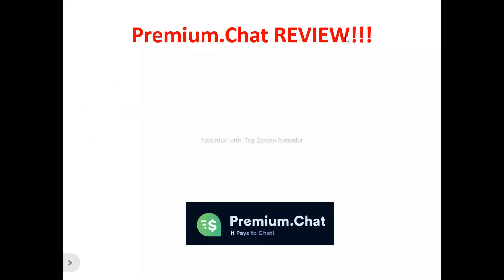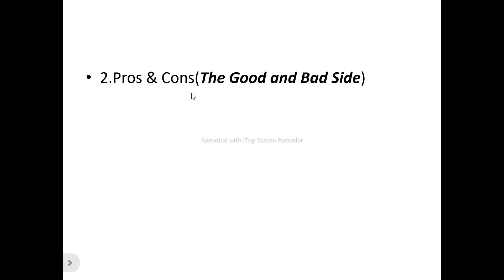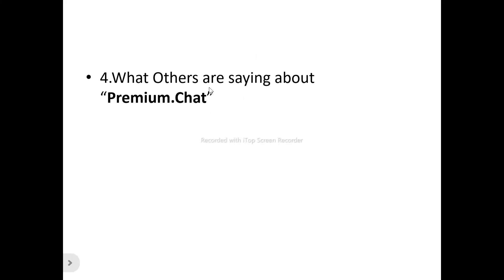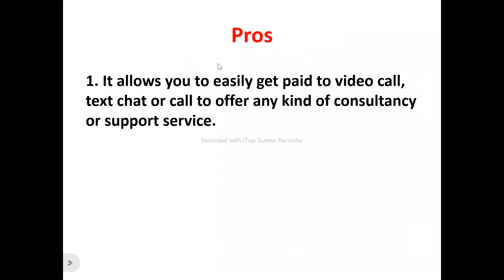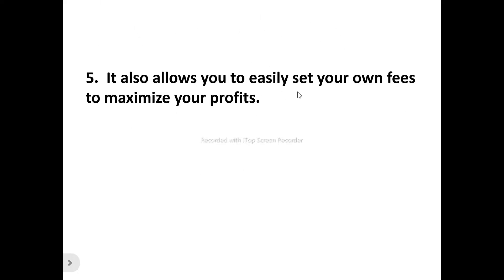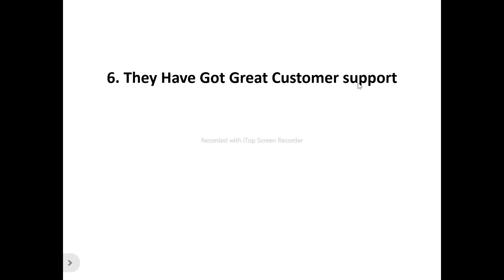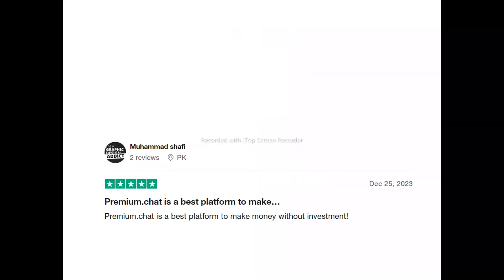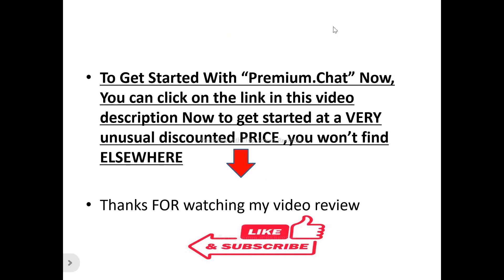Premium Chat Review-Is This CHAT Platform REALLY Worth The HYPE At ALL Or NOT?See(Do not Use Yet)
You can get started with "Premium chat" Now at a price you will never find elsewhere,Click On this link now to get started==

In this premium chat review, this video will answer some frequently asked question such as

1.premium chat reviews,
2.is premium chat  a scam?
3.Is  premium chat real?
4 is  premium chat good?
5. Is  premium chat bad?
6. Pros of  premium chat
7.cons of   premium chat
8.Does  premium chat really work?
9.How does premium chat work  ?
10.is  premium chat okay ?
11.should I buy  premium chat?,
12.Do you recommend premium chat ?
13.premium chat price?
14.premium chat pricing?
15.premium chat  cost?
16.premium chat  honest reviews,
17.premium chat honest opinion,
18.premium chat reviews trustpilot,
19.premium chat reviews 2024,
20.premium chat  review,